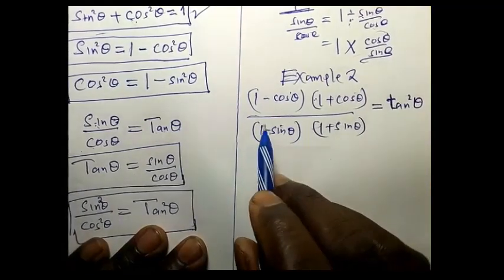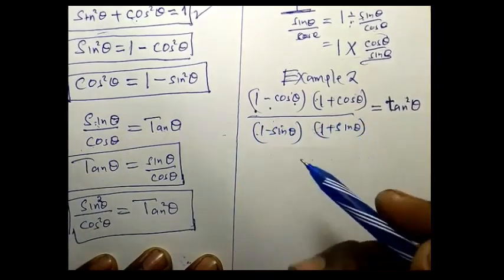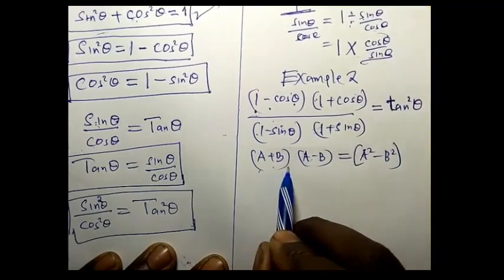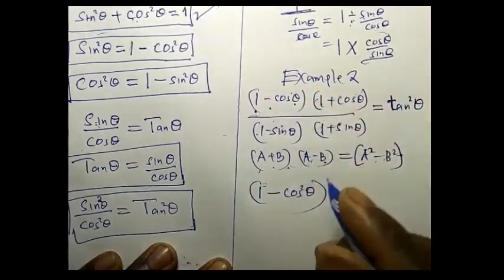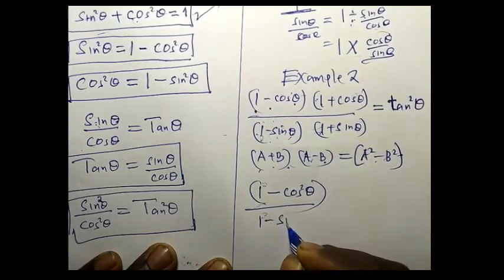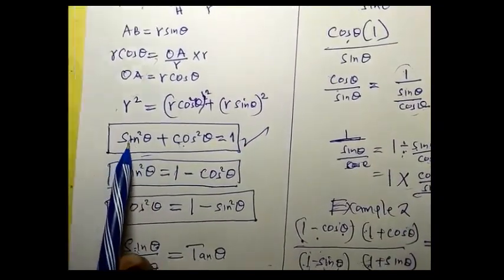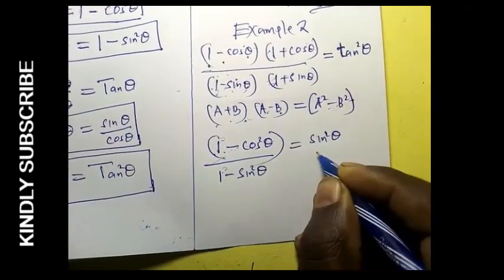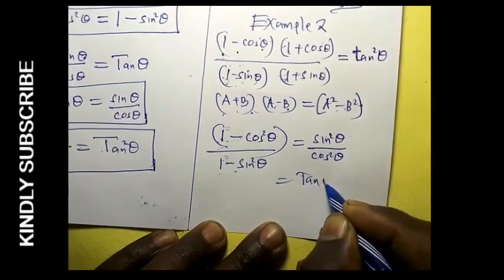K.C.S.E TRIGONOMETRY 3- WORKED EXAMPLE 3